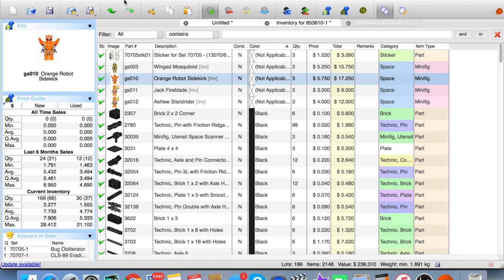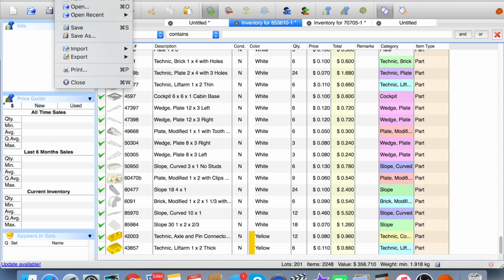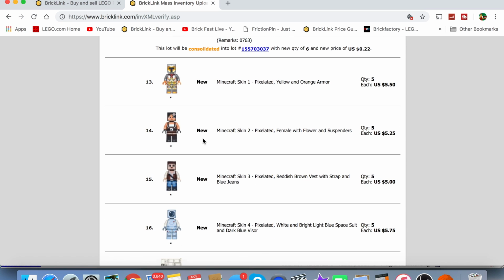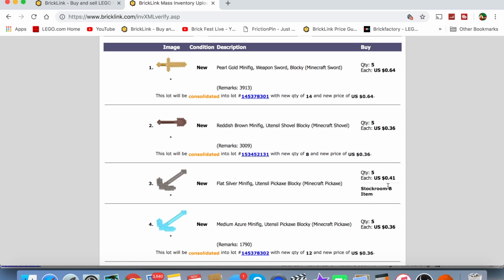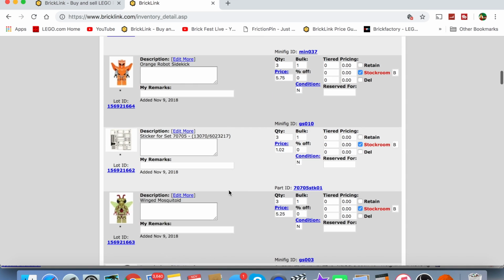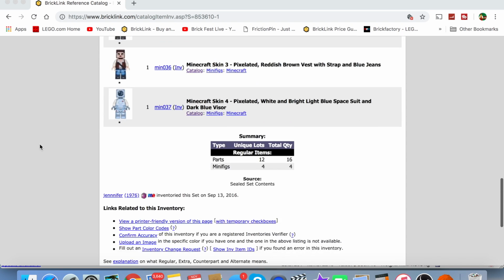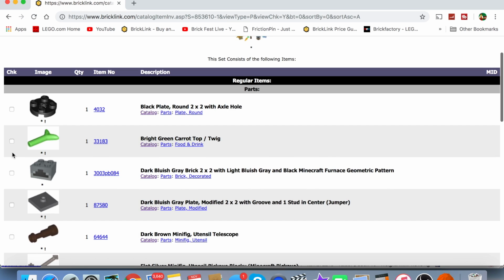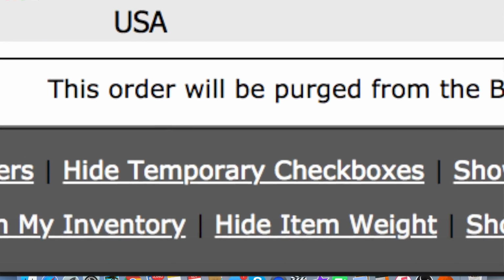Using Stockroom B and Temporary Checkboxes - Bricklink Selling Tutorial #1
Bricklink Selling Tutorial #1 - Uploading Multiple sets with Brick Stock and using Stockroom B and how to find temporary check boxes. We upload the inventory of 2 sets at once with Brick Stock. Parts that are already in my inventory are added and parts that are not yet assigned a drawer (in the remarks) are placed in stock room b. I show how to do this and how to find the temporary check boxes in a set inventory or a bricklink order, Also how to enable multiple stockrooms.

📭 Mail to:
BrickTsar
66 Fire Tower Rd NW #264